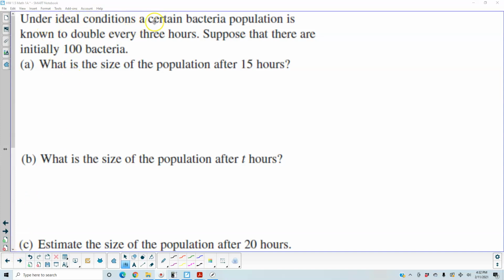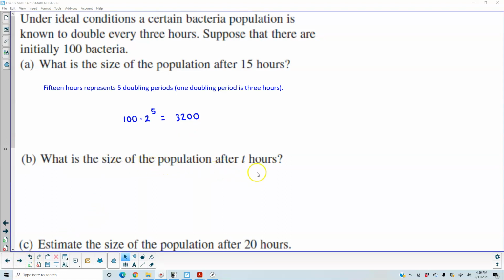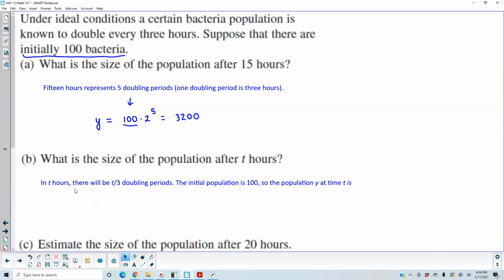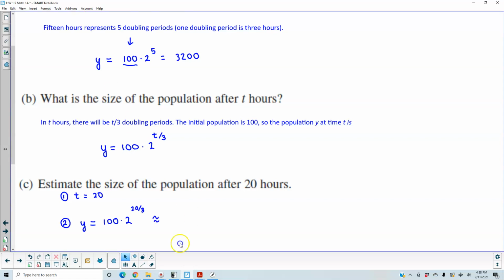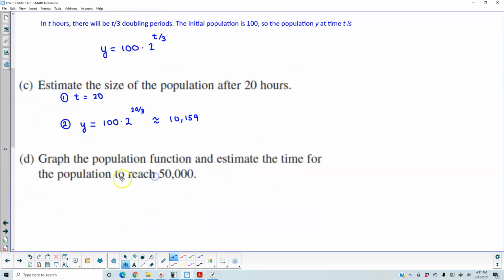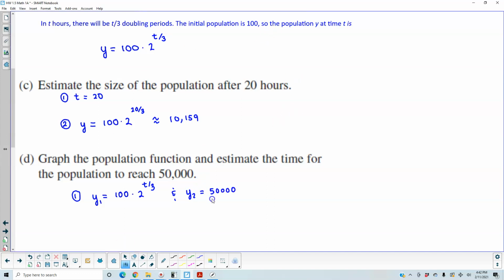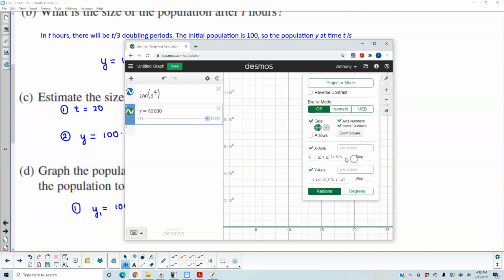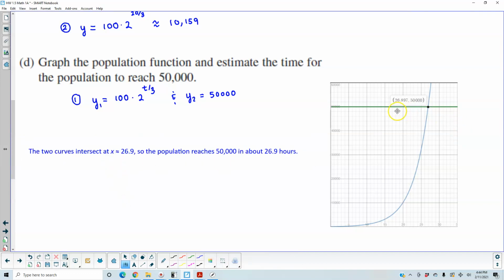Math 1A LR 1.5 WebAssign #5